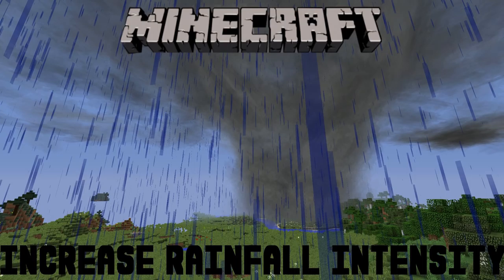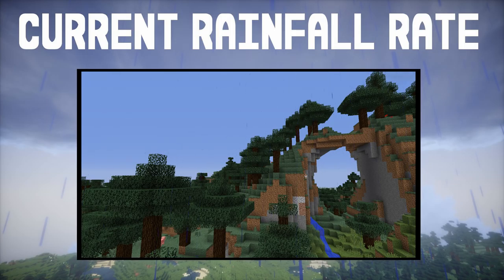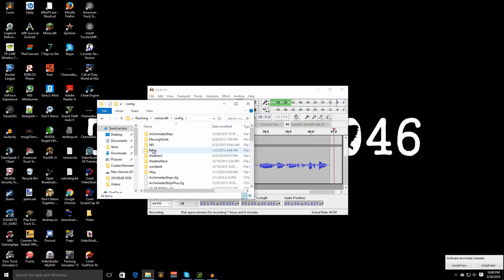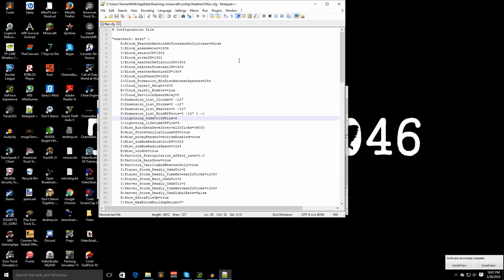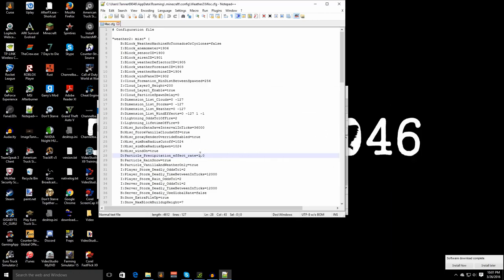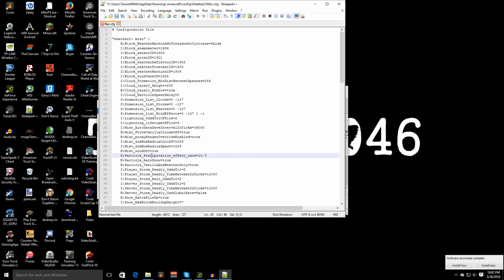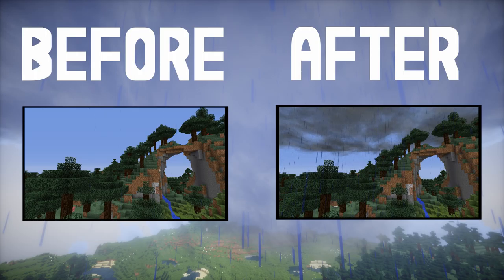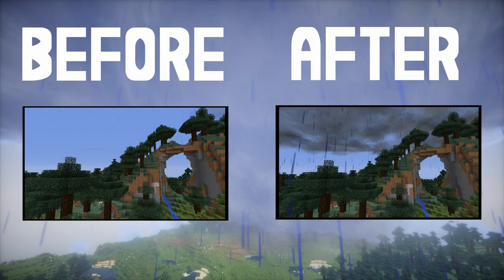Minecraft How to Increase Rainfall Intensity (Localized Weather Mod)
Hey guys today I am here with a tutorial on how to increase the rainfall intensity for the Tornado Mod (localized weather mod) for 1.8! I hope this tutorial helps you all and if you need help please ask so through the comment section below. Enjoy!